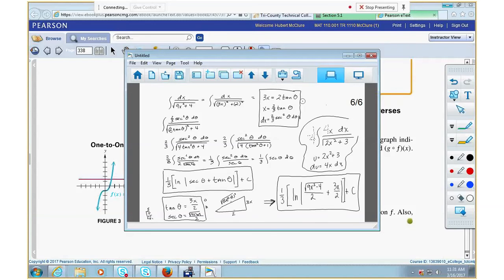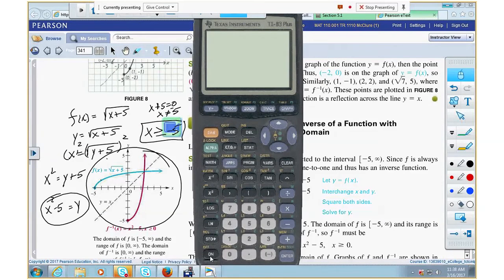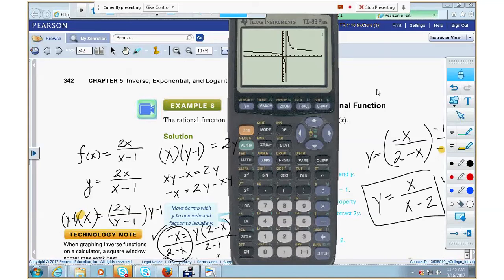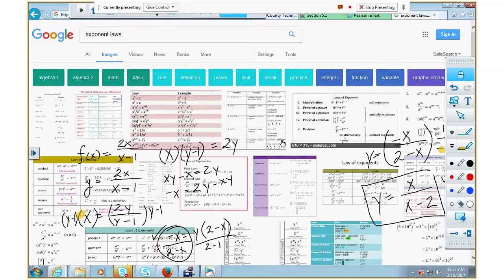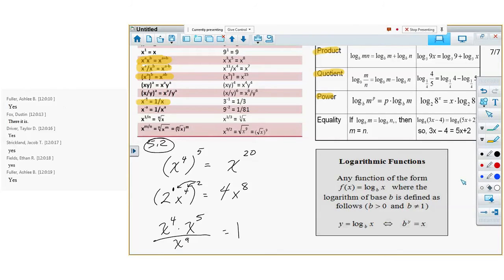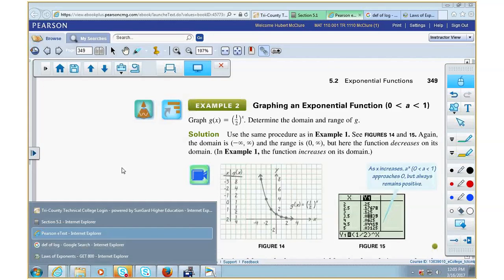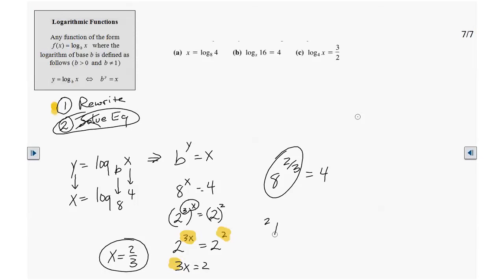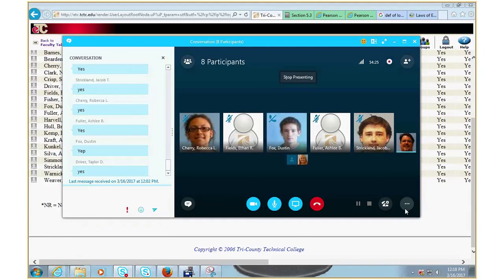Inv, Exponents and Logs Thursday, March 16, 2017 11 27 46 AM